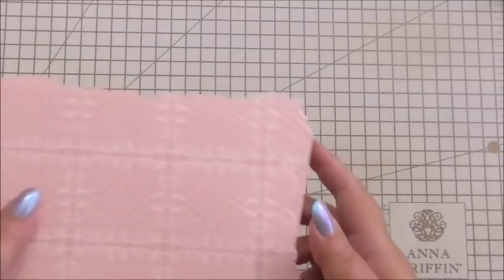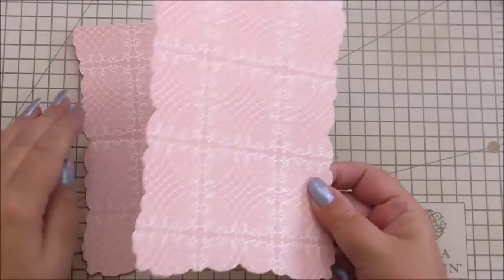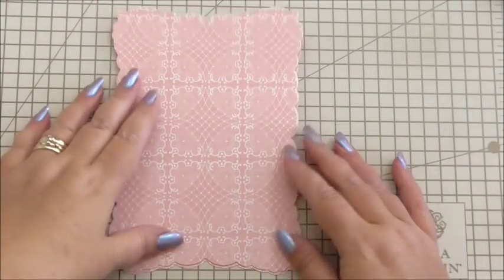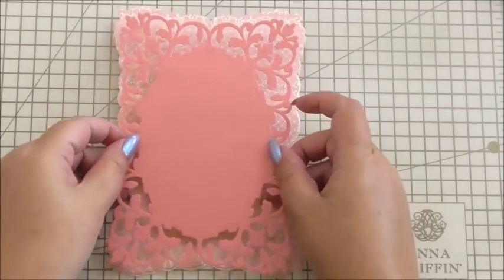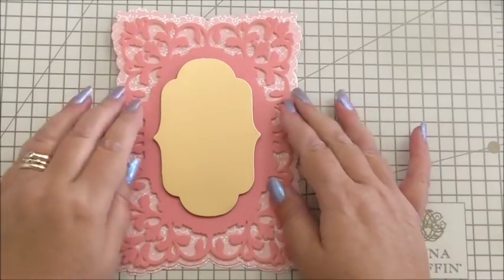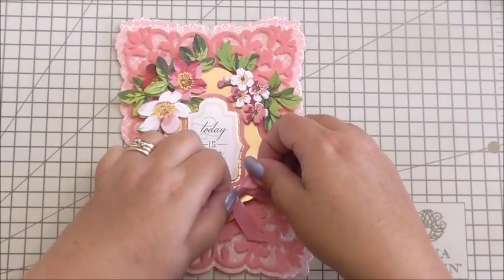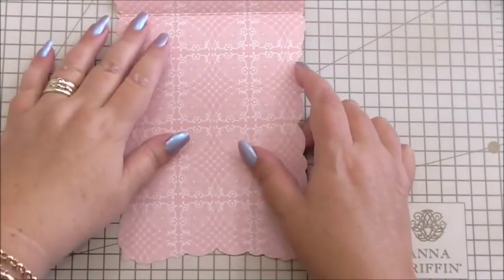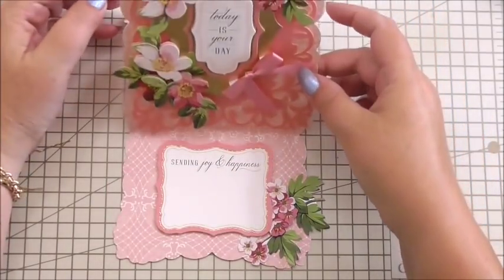449.Cardmaking Tutorial: Anna Griffin Floral Easel Card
Youtube comments are turned on for this project however I can not reply to to them, if you want a response please go to my blog or Facebook - thanks
A few Links to help you find your items